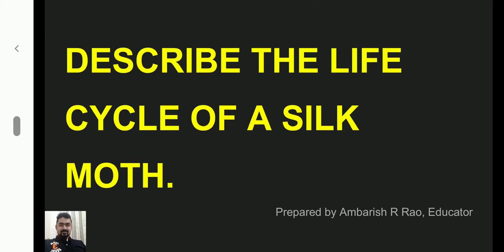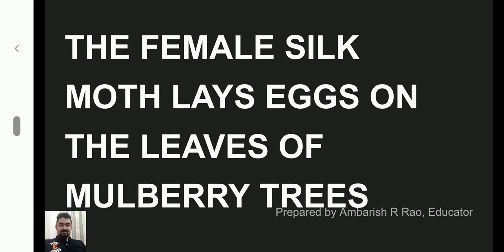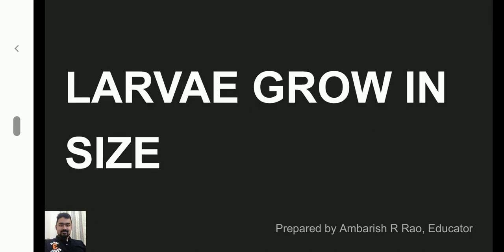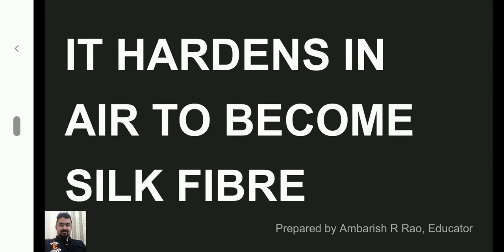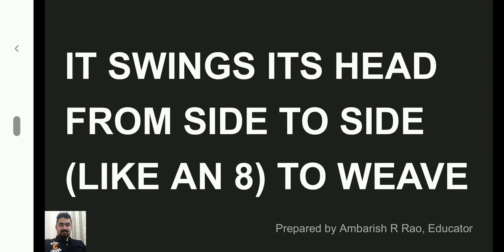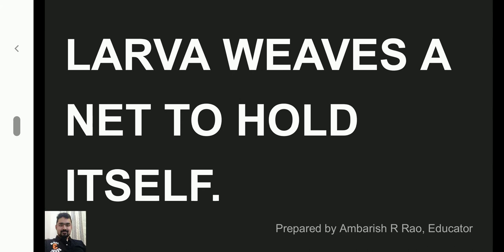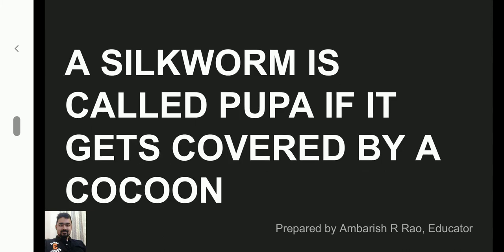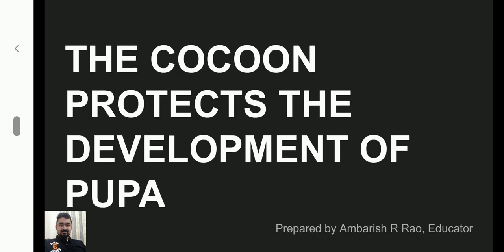LIFE CYCLE OF A SILK MOTH